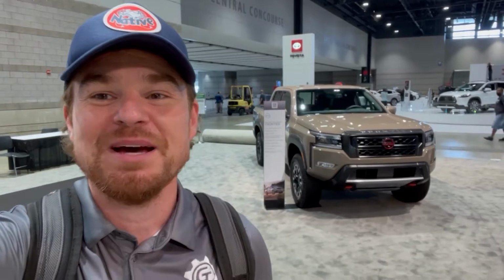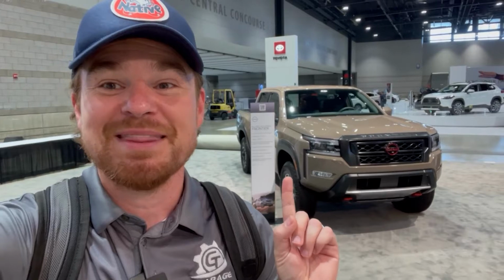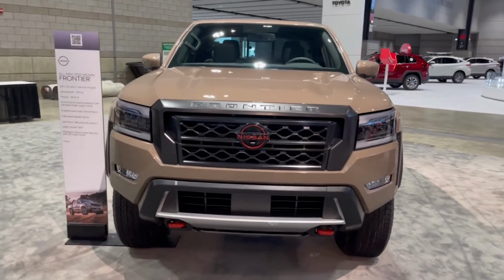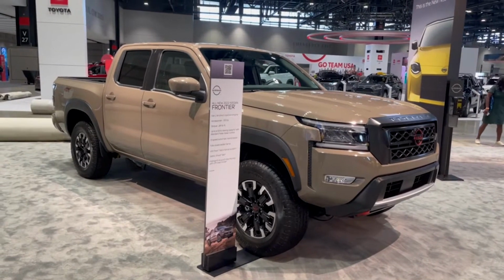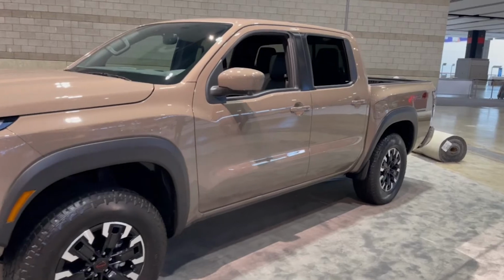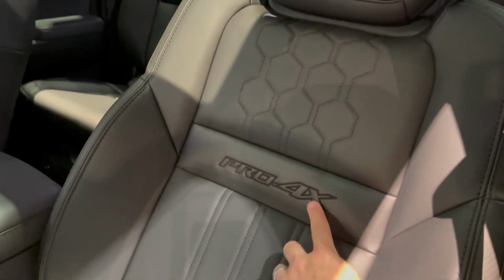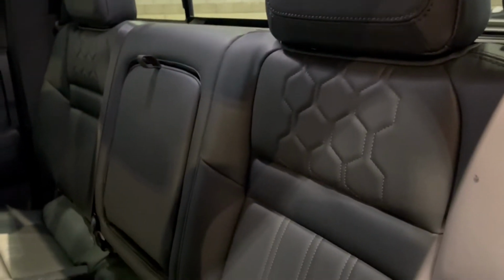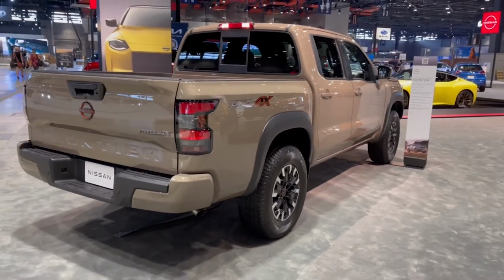GTPreviews Chicago Auto Show Edition: 2022 Nissan Frontier Pro4X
Flashback to 2005, yours truly was a senior in high school, dreaming about graduation, college, and the future. Nissan was busy rolling out the second generation of their Frontier mid-size truck in America. Flash forward to 2021 we finally get to see the third generation in person at the 2021 Chicago Auto Show.

We had limited time on the show floor but got to peek our head into several different vehicles on the media preview day, and I did not want to miss this one. Built off a heavily modified version of the outgoing model’s platform, is the 2022 Frontier enough to stay competitive in the ever-increasingly crowded mid-size pickup segment?

Here are some quick stats on the 2022 Nissan Frontier:
• 3.8L Direct Injection V6
• 9-speed Automatic Transmission
• 310 horsepower
• 281 lb-ft of torque
• 6,720 lbs of max towing
• 1,610 lbs of max payload